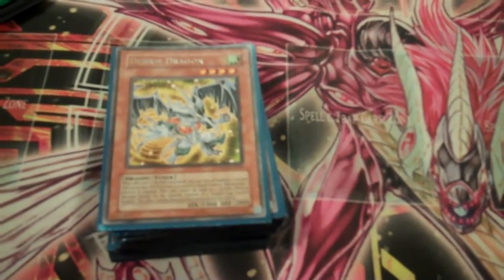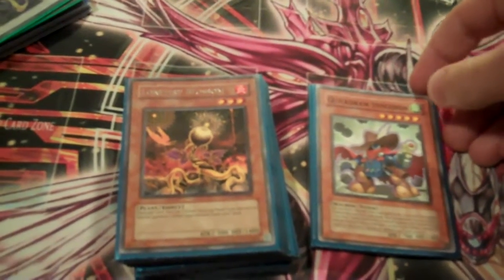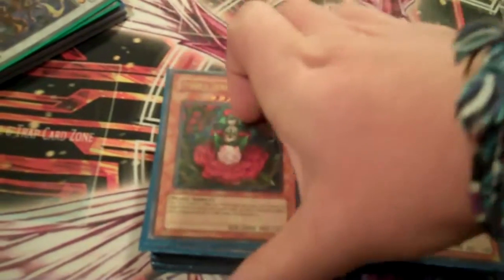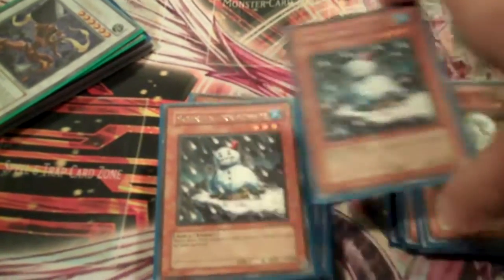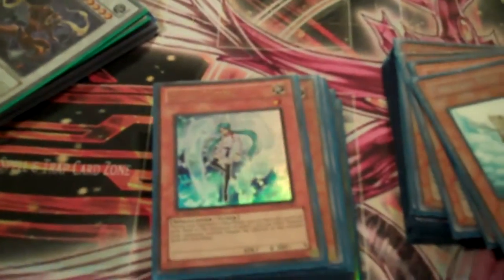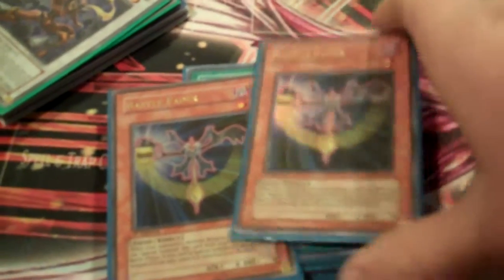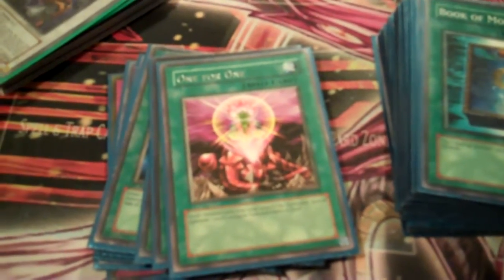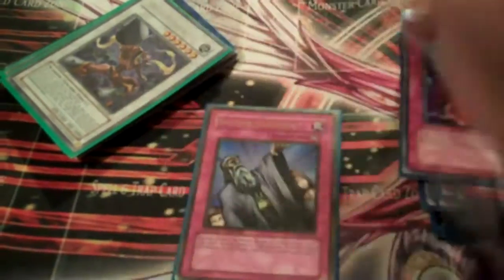Nickdraw Deck Pt.1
My Quickdraw deck with ALOT of tech choices for the format its been working out really well, try it out for yourself. Also check out Pt.2 for the rest of the deck because it cut out.